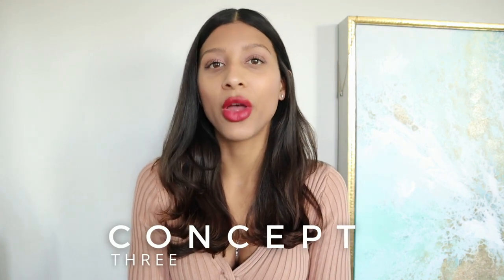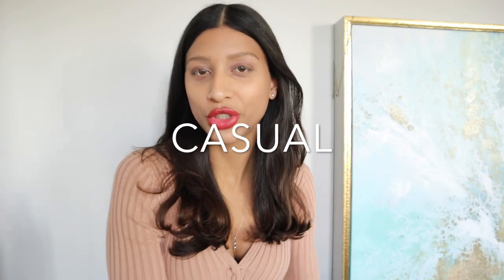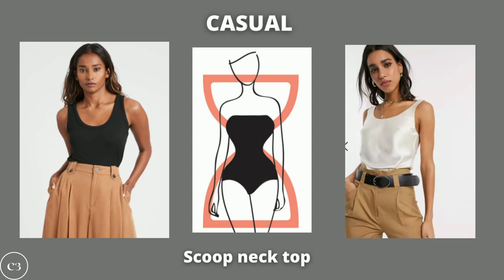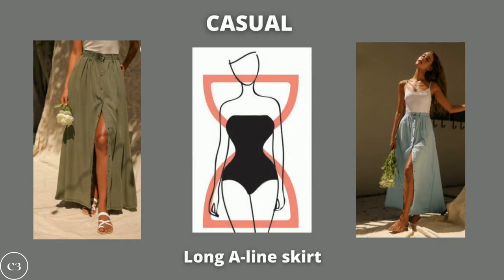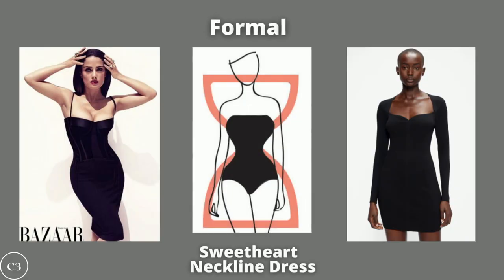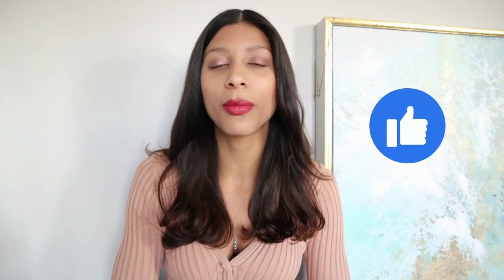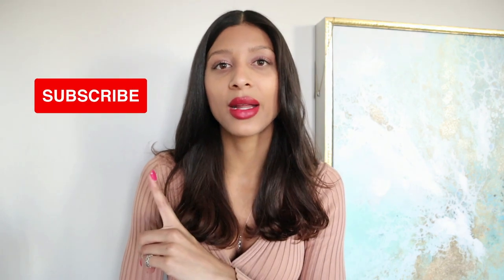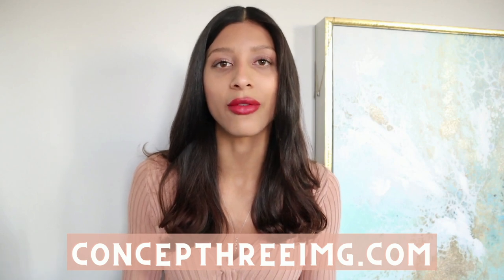Date Looks for an Hourglass Body Shape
You have an hourglass body shape if widest part of your body is your upper half and you have slimmer hips, remember, you can be tall, short, heavy, or skinny and still be an inverted triangle body type.

In this video, we'll be discussing date outfit ideas if you are an inverted triangle shape and what rules/guidelines to keep in mind!

New year, new look..Book your image consultation!

► CONNECT
Instagram ➭ @gammavelorum